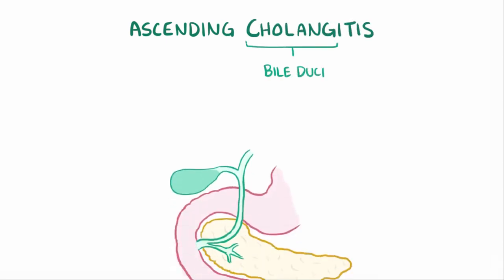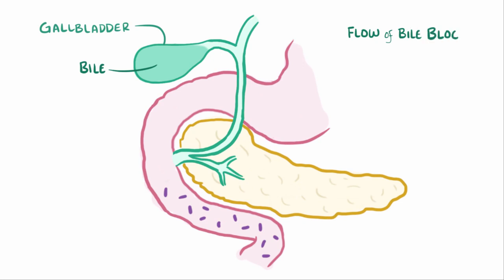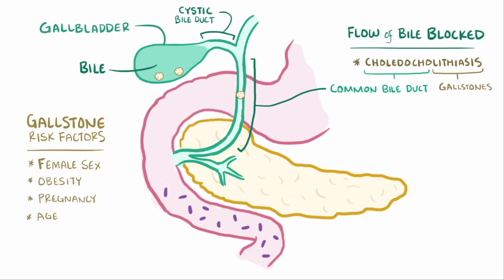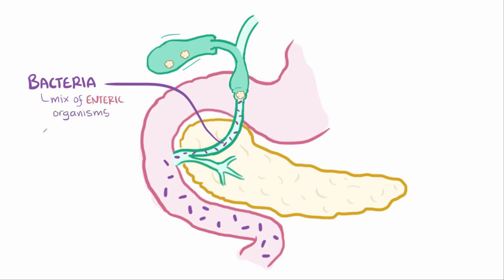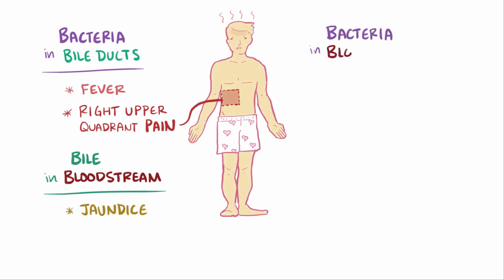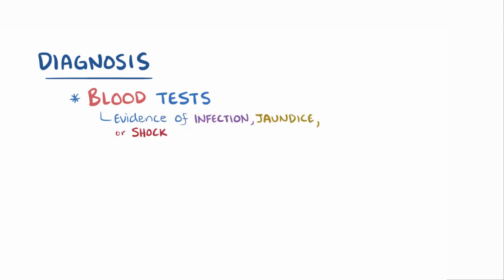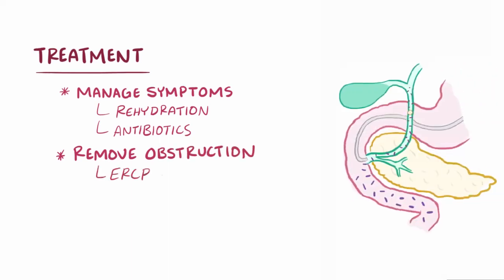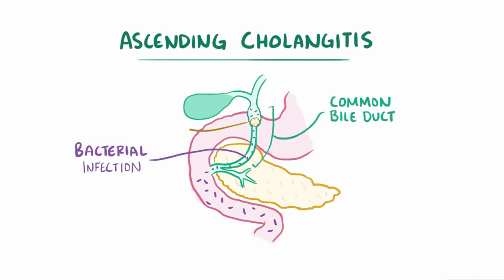Ascending cholangitis acute cholangitis causes, symptoms, diagnosis, & pathology